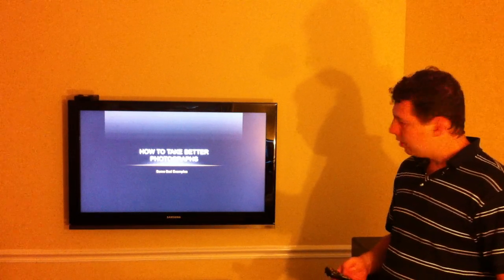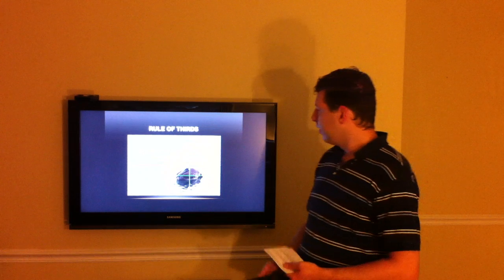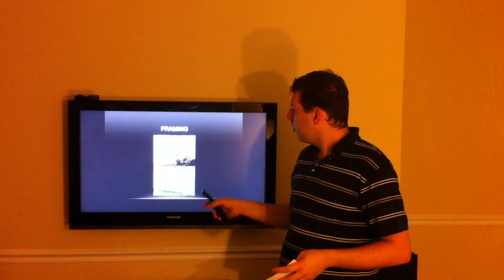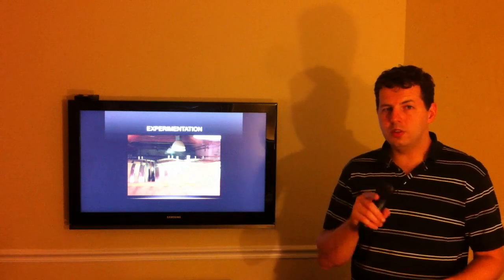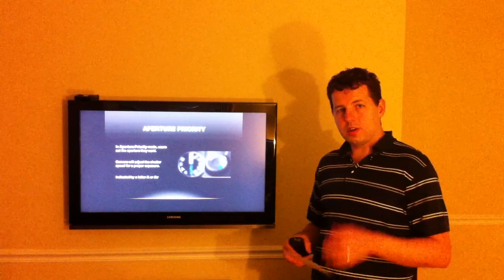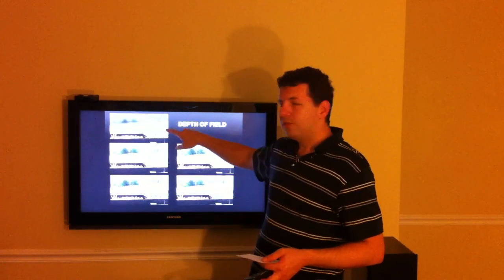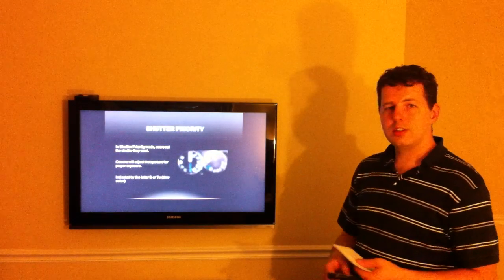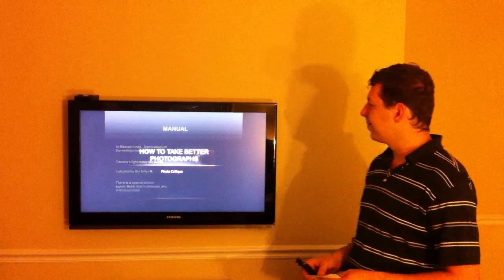Informative Speech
Informative Speech for my Communications class on Photography